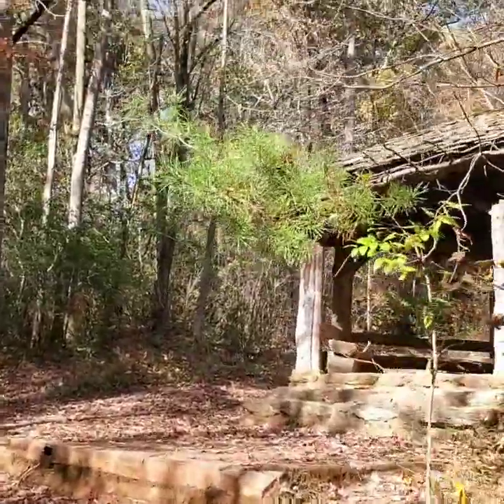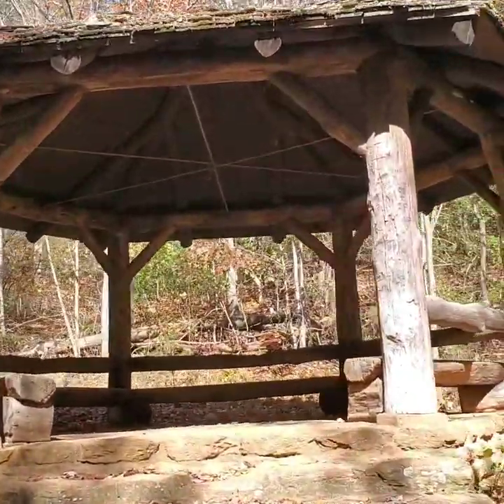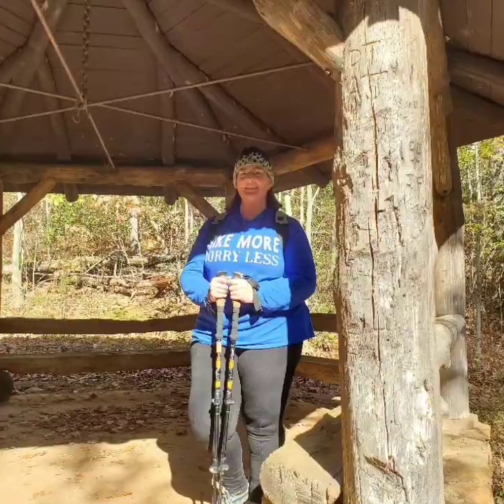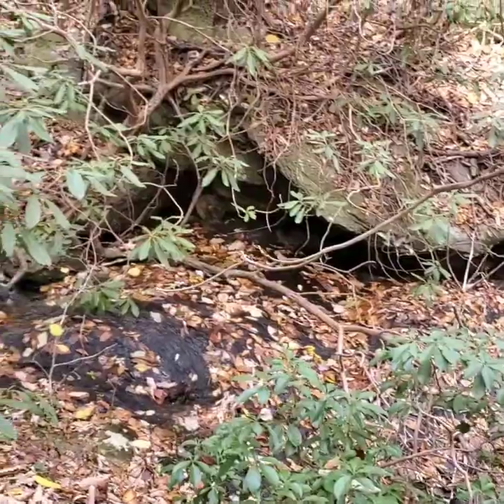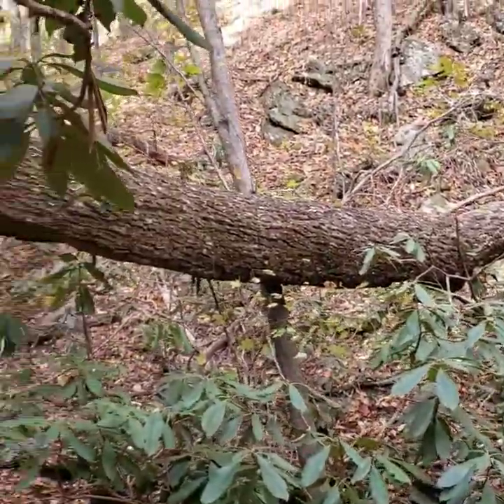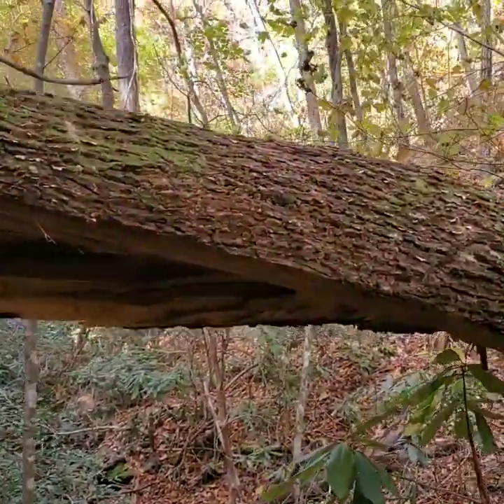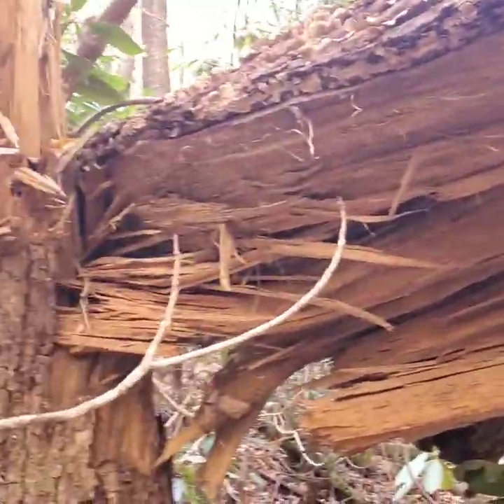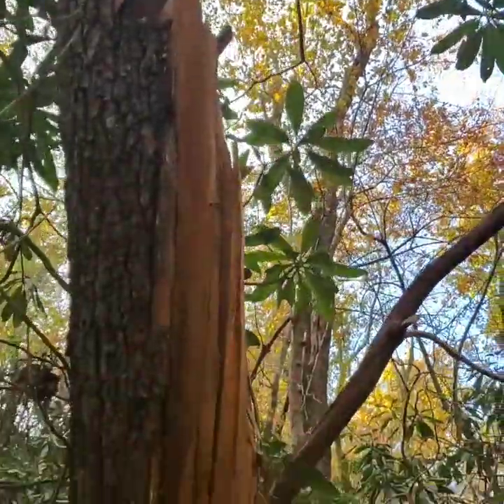Hiking Sulphur Springs Trail in Paris Mountain State Park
The Sulphur Springs Trail in Paris Mountain State Park is a 3.8 mile loop that has some strenuous up and downs to navigate, however over all the trail was great and we had a great time hiking.